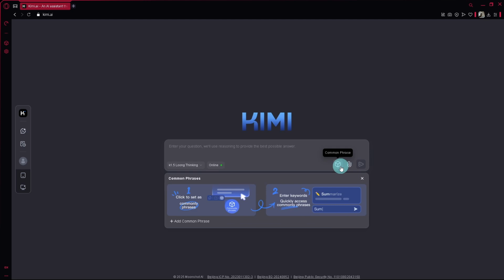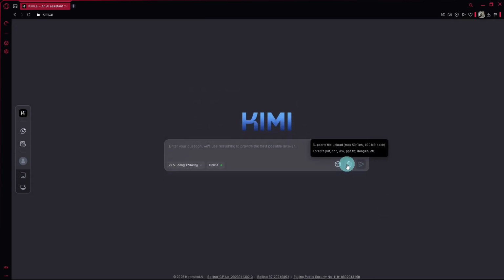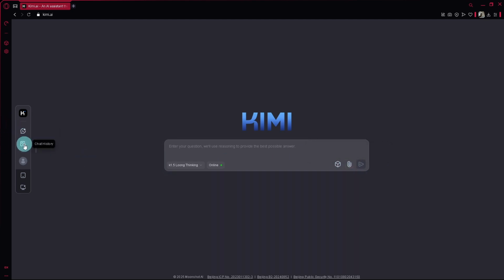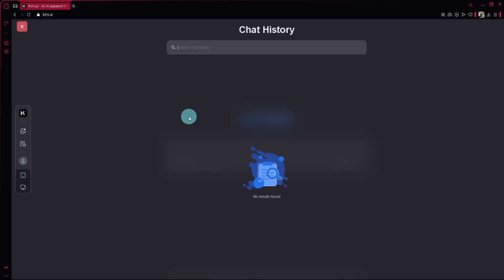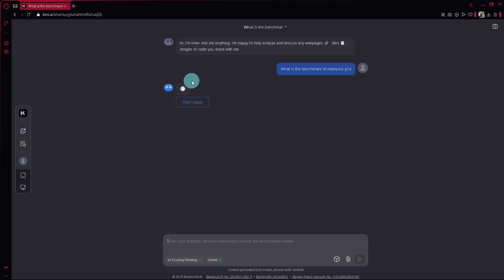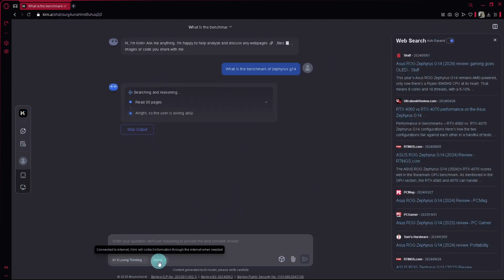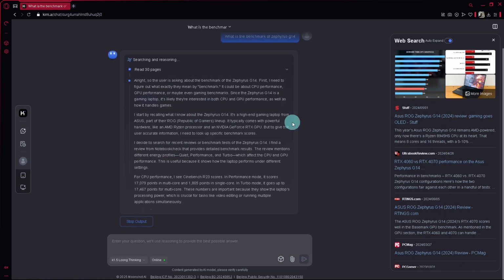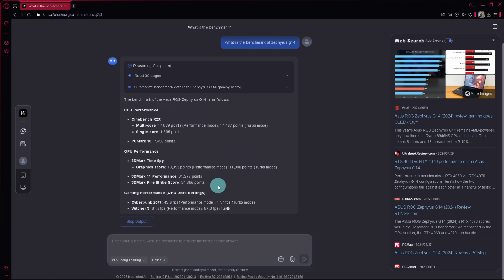How to Use Kimi AI (Beginner's Tutorial)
New to Kimi AI? In this beginner’s tutorial, we’ll walk you through how to use Kimi AI from setting up your account to exploring its key features. Learn how to leverage the power of artificial intelligence to enhance your productivity and make tasks easier. Whether you're a first-time user or just looking to improve your experience, this guide has you covered.